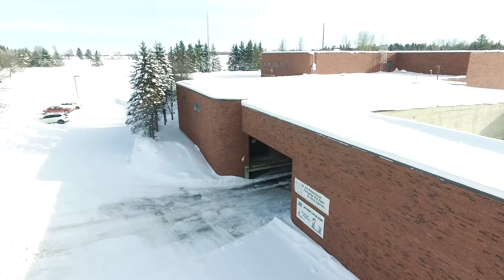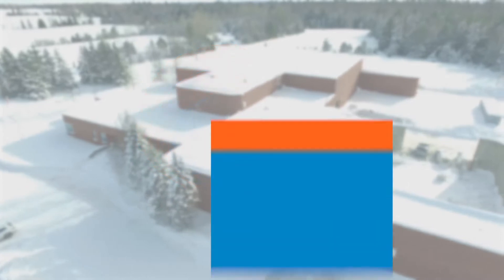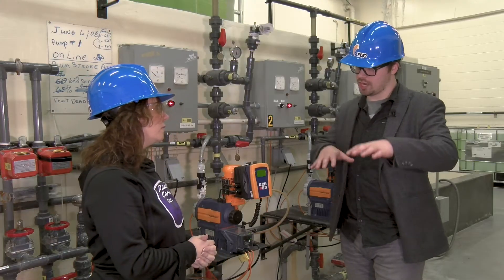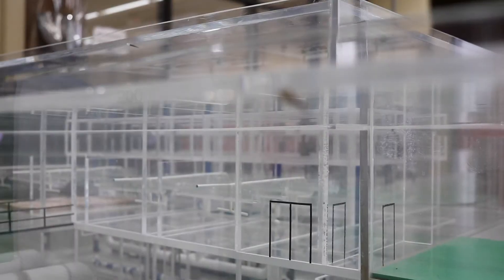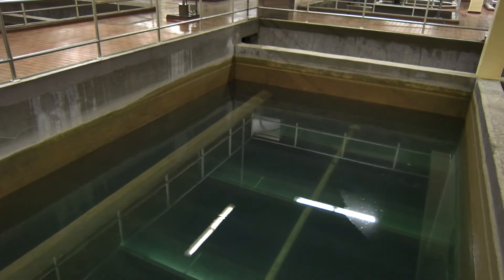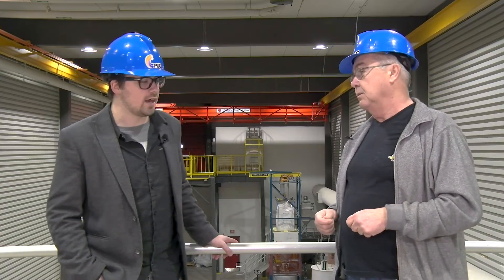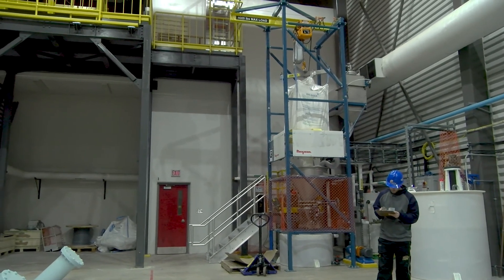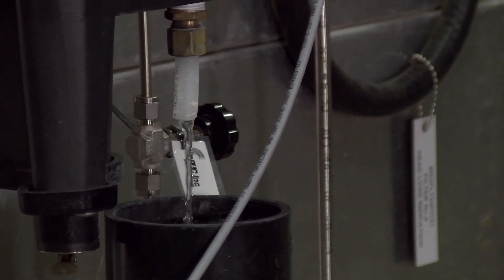PUC Day In The Life Series: Fresh Water Treatment Facility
Join us as we tour the West End Water Treatment Facility here in Sault Ste. Marie to find out just where the fresh water we consume comes from, what is done to help ensure it remains safe to drink and just how it gets to our taps.

Hosted By: Aaron Alessandrini
Directed/Edited by: Garrett Masters
Camera Operators: Dan O'Brien and Garrett Masters